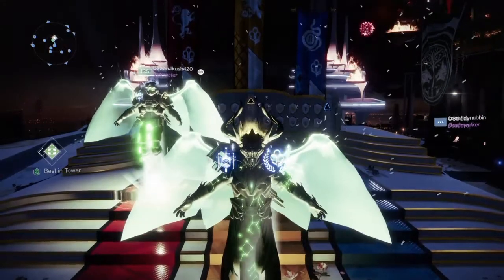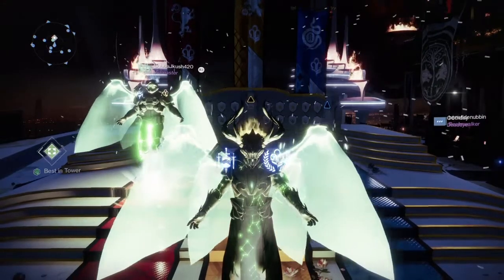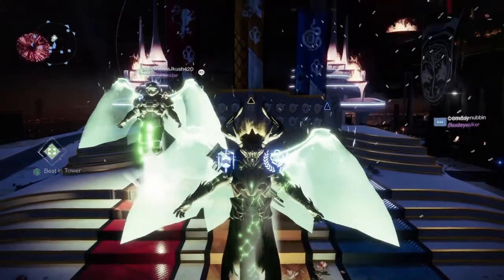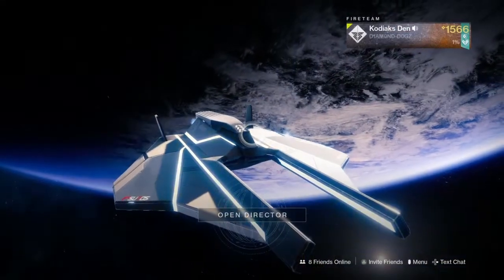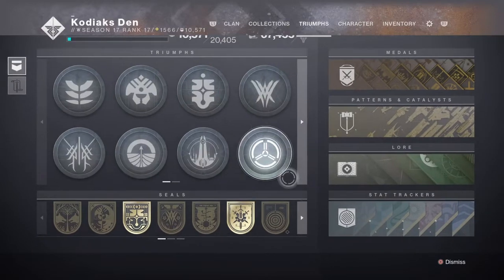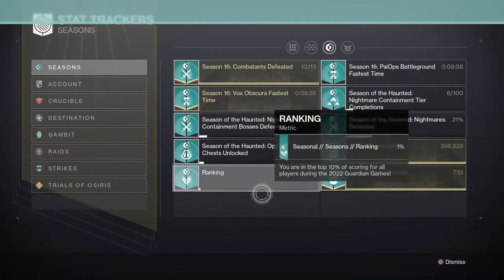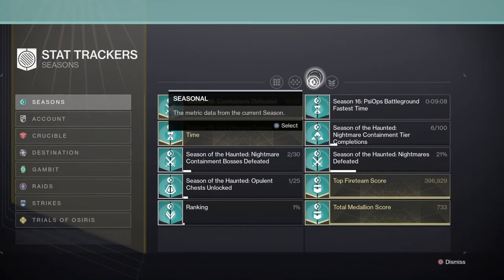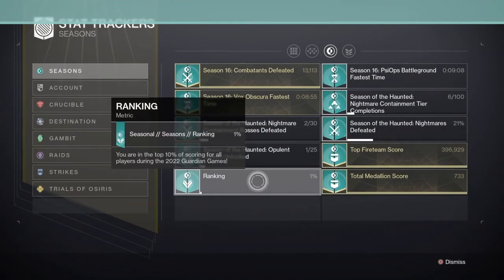Destiny 2: How to check your guardian games rank in 60 seconds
This is a quick video showing how to check your guardian games rank in destiny 2 season 17 season of haunted.